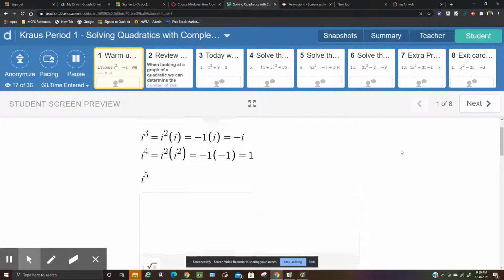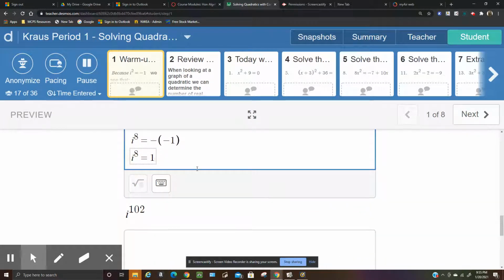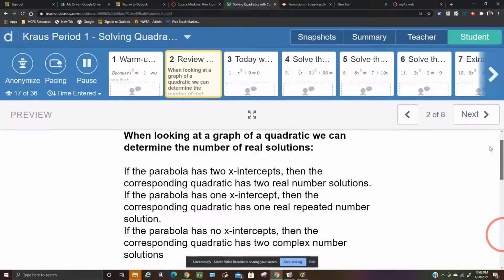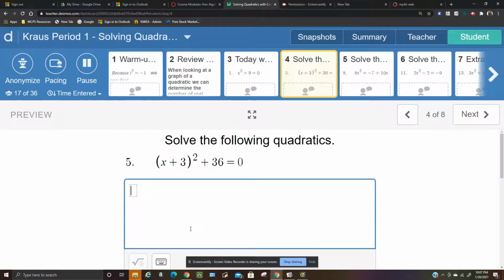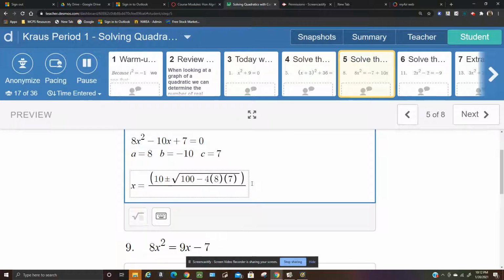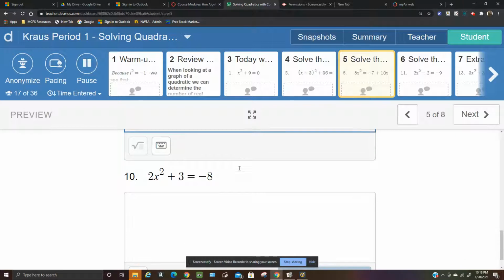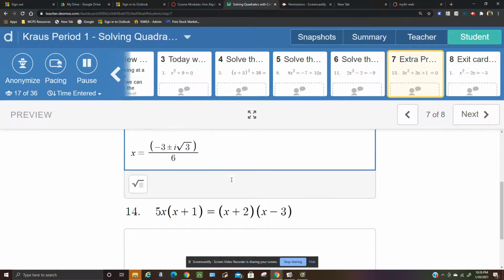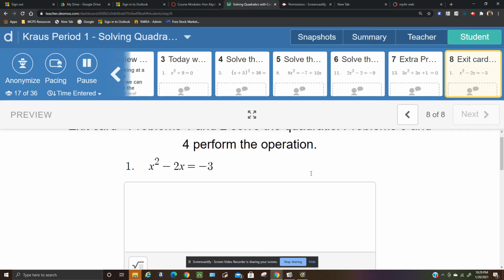Solving Quadratics with Complex Number Solutions: Jan 20, 2021 10:30 PM